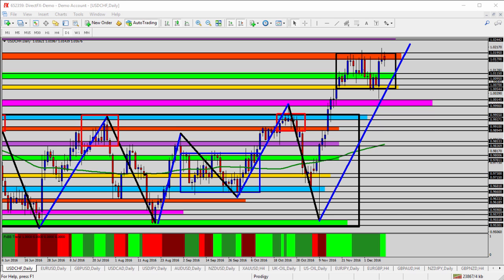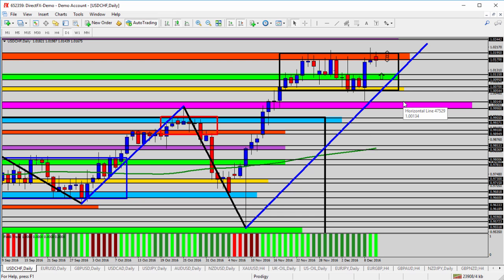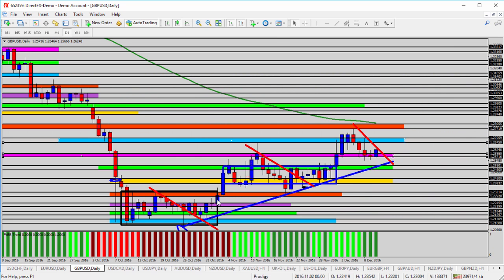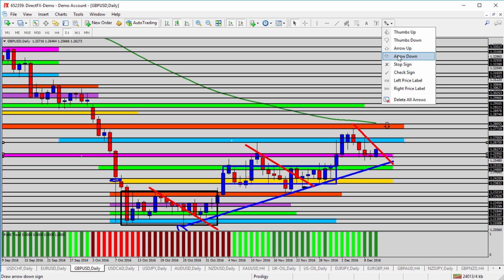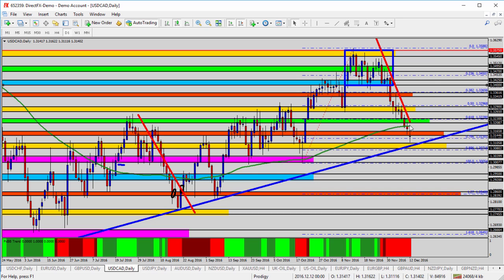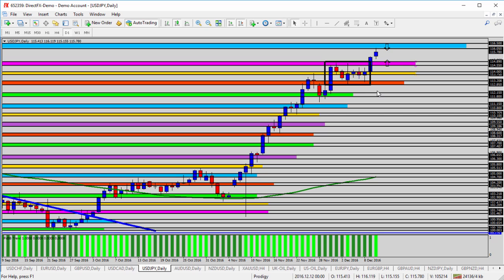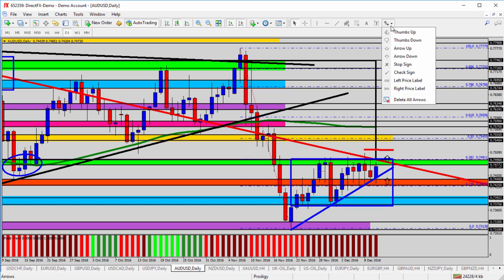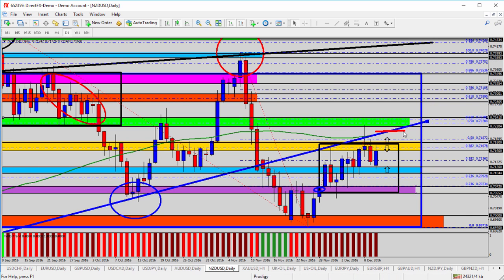Trade Forex - Forex Update: USD Overview Before a Big News Week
Right now we’re at the highest high. It doesn’t make any sense. Doesn’t matter what you’re buying. Used cars, candy bars, t-shirts. Don’t buy anything at the highest possible price. You want to wait for it to go on sale. So, if you’re going to go long, you want it to go down, likely to the pink-shaded area, 114.90, 114.55 before you would look to go long. So, it either needs to go down to the pink zone or break above the blue zone before you would look to go long here on the USDJPY. Those are the two serious factors about going long. Going short, I don’t see any reason to do that right now on the USDJPY.

Take it over here to the AUDUSD. Significant things happening here. We’re in a period of congestion. We’re into resistance. We traded this multiple times last week, selling rallies into the resistance. 0.7475 to 0.7500. We sold it multiple times. Made some profit. Break even on a few trades. It’s just a very interesting area. The red trend line: something interesting that we’ve been discussing in the live Trade Room. We’ll discuss that again today just to reiterate that again.

But green-shaded area between 0.7575 and 0.7490 is the key point. Let’s go ahead and zoom it in on that area. Where the blue box is right there, take a look. Today included, six days here, and then three days back here. So, three days plus six days finding resistance into this green zone. That should alone tell you that you don’t want to go long right now, because six plus nine days have found resistance into 0.7475, 0.7490. That along should tell you don’t go long right now, until one of two things happen. It either goes down to support or breaks through resistance.

The other side of that is: if you’re not going to go long, what are you doing? You’re looking to sell. You’re looking to go short. Raising of interest rates on Wednesday for the US would cause this to maybe make another run short again. Rising interest rates, good for the USD. We look for this to fall off the green zone, fall off the red trend line, break the orange zone, break the blue zone, and start working its way lower. I think it’s status quo. If you were around last week, status quo here. Selling the green zone. A break above it of course is the risk. Your stop loss is above it, like where that little, red line is, but I think it’s status quo. I don’t think there’s anything to change our mind about this on the AUDUSD.

And a similar situation over here on the NZDUSD. Blue trend line very important. We discussed that a lot last week. Long-term trend. We are underneath that trend line. Take a look there. Blue trend line coming up from the bottom. The blue circles show you every time it tapped that blue trend line. Three times. Then we broke underneath it, rallying underneath it now as resistance. So, now that we’re rallying underneath it as resistance, again, very much like last week, I think it’s status quo. Six days here. One day back here finding resistance. This is not your time to go long.

You should be considering at least I think going short here into the yellow zone. The only reason to go long would be maybe a breakout above that yellow-shaded area. Maybe a dip back down here to the blue zone, but I don’t think there’s any reason to go long right now. We’re looking at shorts. We’re looking at selling the yellow zone. Again, very similar to what I did on the AUDUSD. Your stop loss is above the yellow zone. I know that this wick may be stuck up here and would’ve taken you out, so maybe it’s important to look at last week’s high and say – let me see if I can get that selected here.

Let’s look at last week’s high and maybe grab this and put it above there. So, if that makes more sense to you, of course the deeper it gets in the yellow zone, the smaller your risk would be for that. I think that candle right there gives us reason to believe that we should be looking to go short anyways here for the NZDUSD this week.